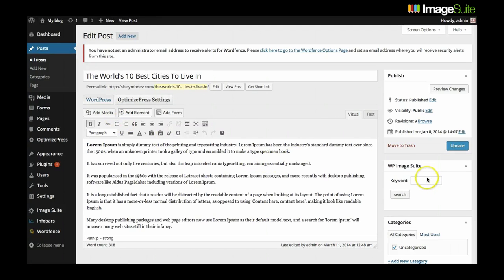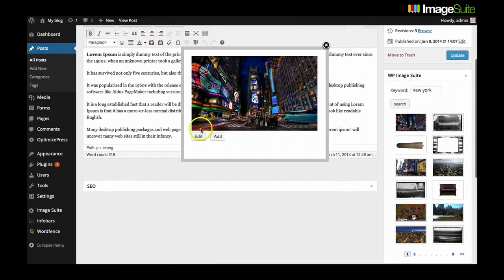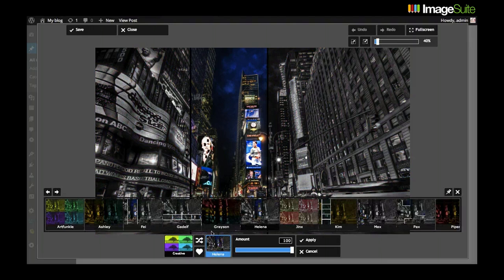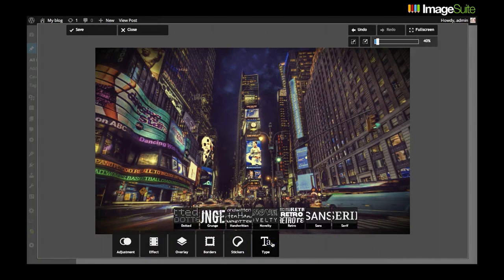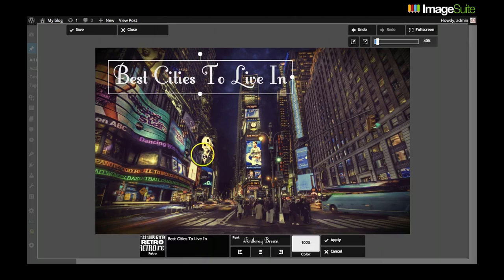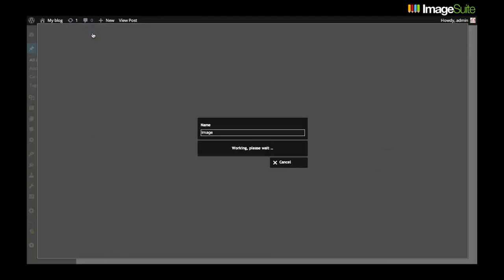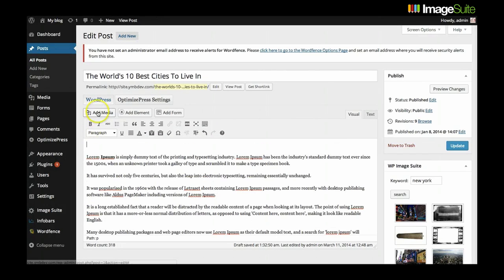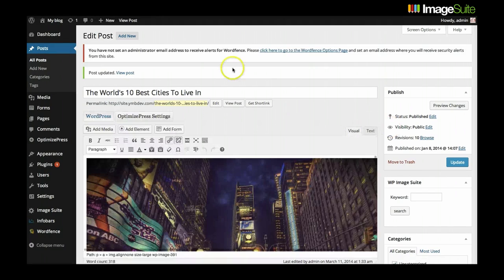Image Suite 2.0 Demo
New version of ImageSuite includes additional image libraries and features